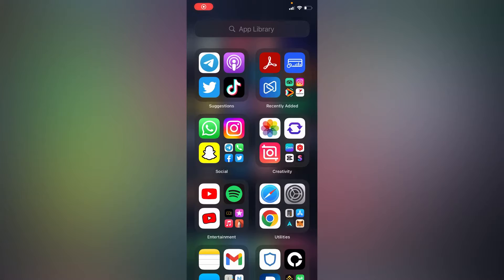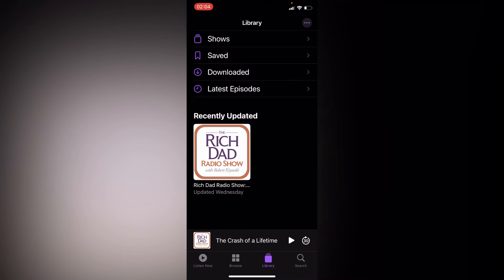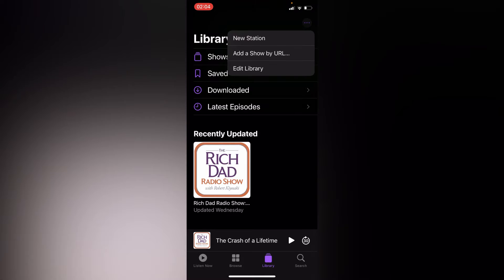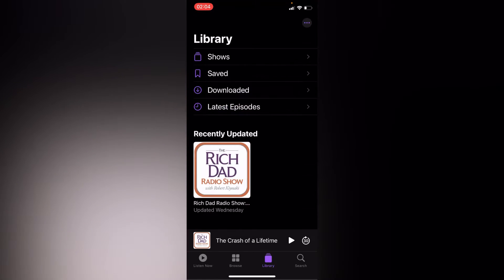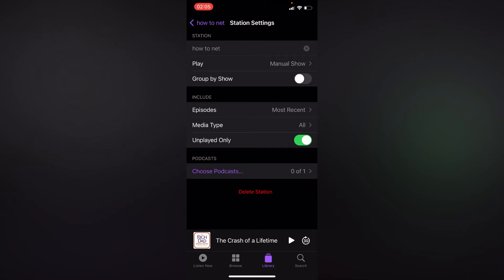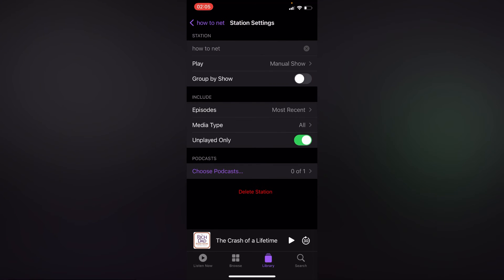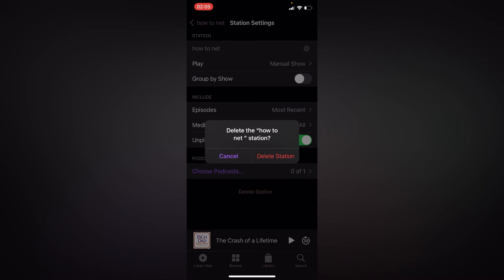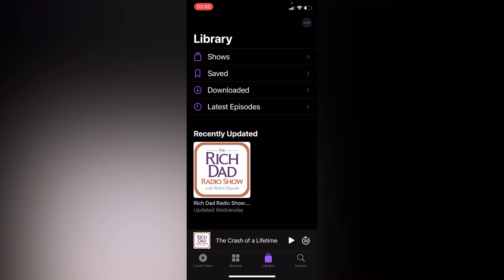How To Create New Station On Podcast | Simple tutorial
In this video tutorial we share with you how to make a new station on podcast